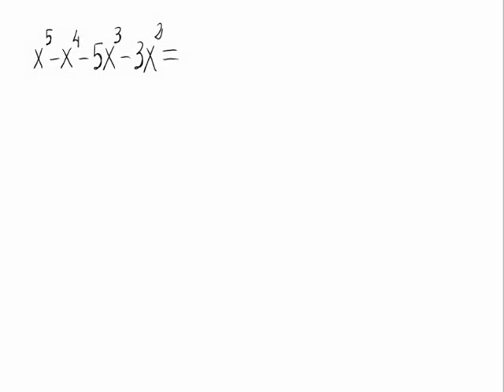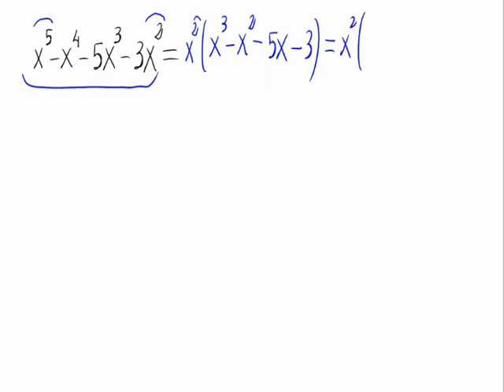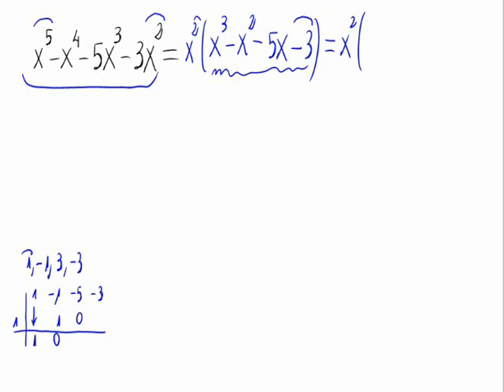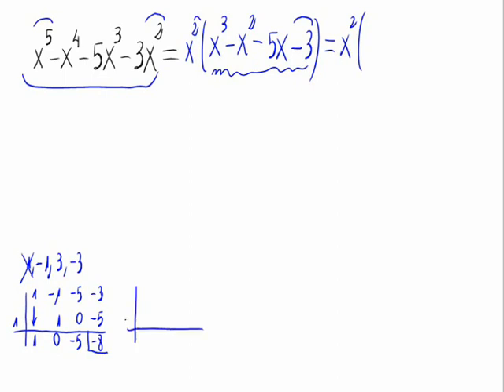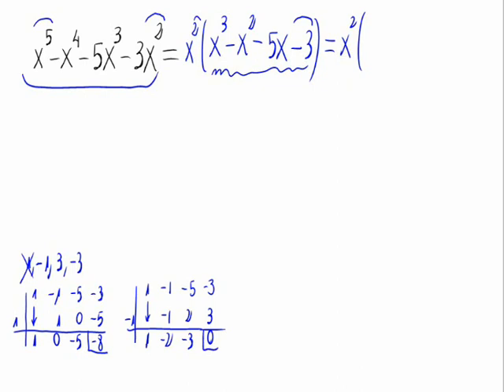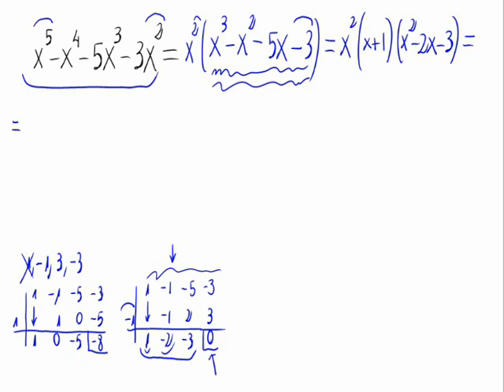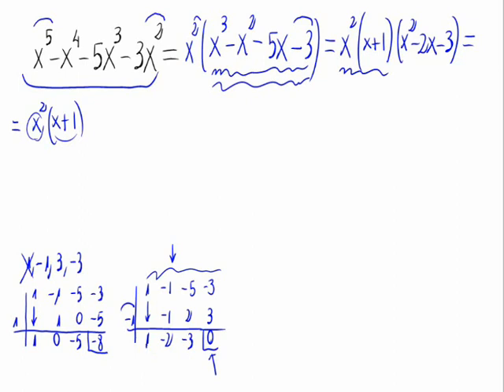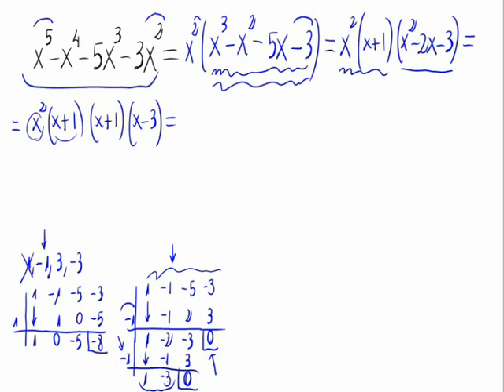polynomial factorization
We factorize a polynomial.